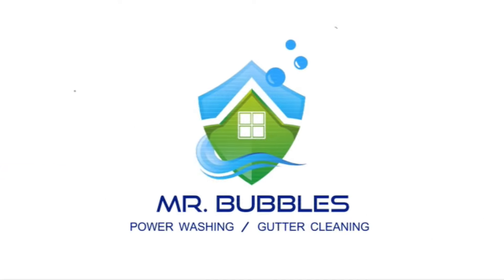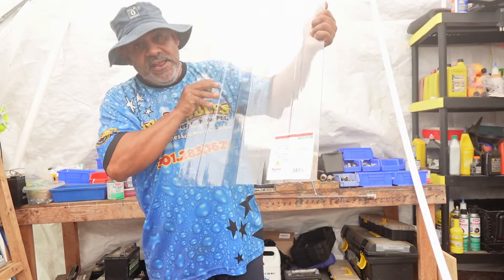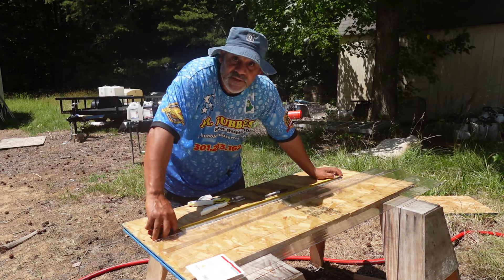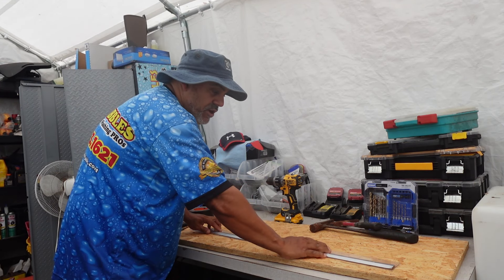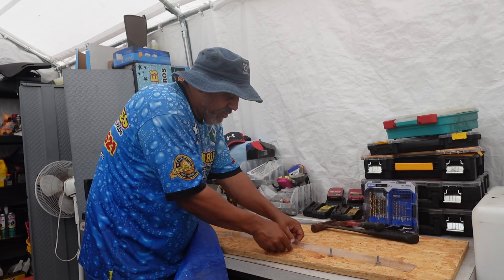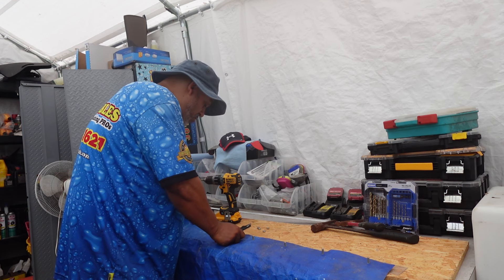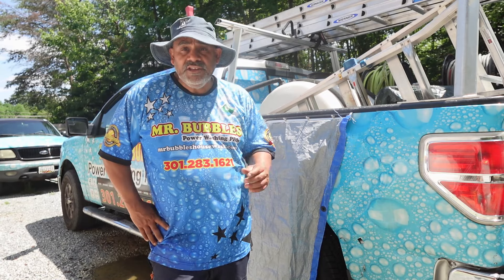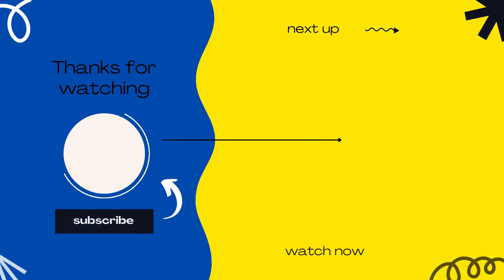Ep.23 How to Create a Verizon Box Cover | Pressure Washing Advice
In this episode, we teach how to create a Verizon Box cover for your pressure Washing business; if you are looking for a pressure washing for beginners video, you’re in for a treat!

Ready to level up? 𝐋𝐄𝐓'𝐒 𝐓𝐀𝐋𝐊...and get your business growing today!

This video was created by:
MR. BUBBLES